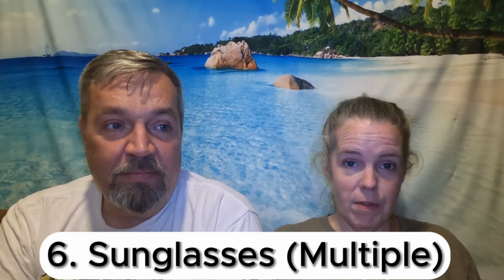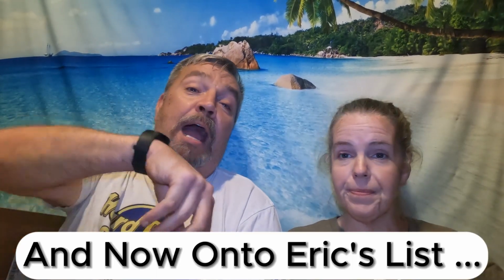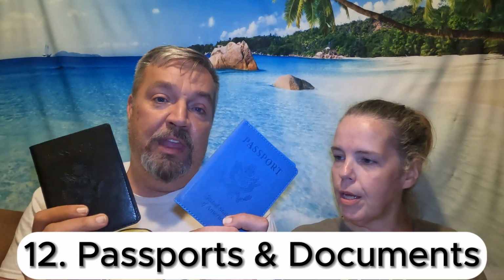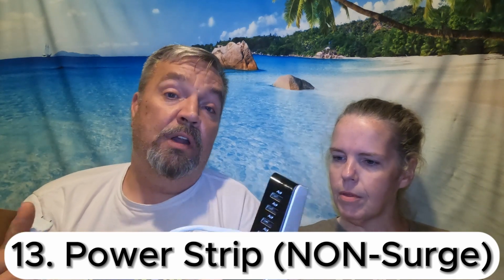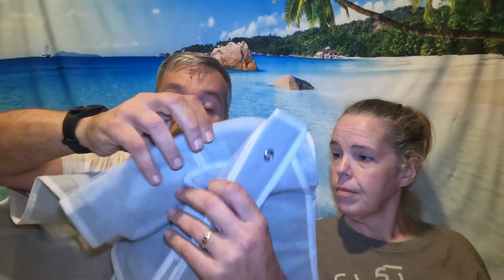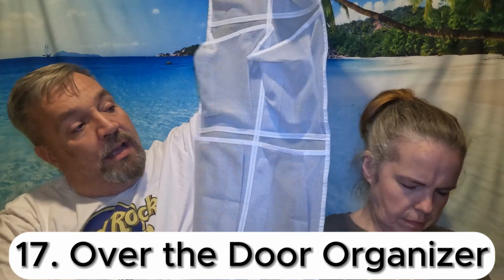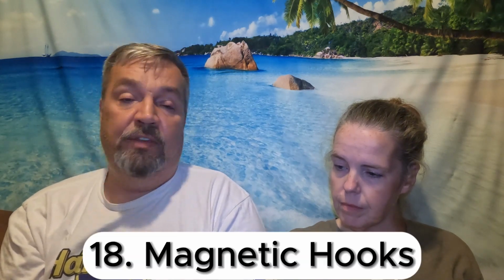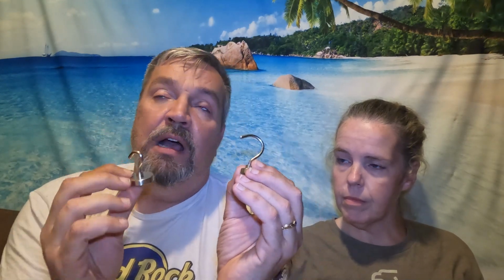FIRST 15 Things We Pack for a Cruise!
In today's video, We are diving deep into our cruise packing checklist and sharing the FIRST  "15ish" items we always pack. Whether you're a first-time cruiser or a seasoned sailor, these essentials will make sure your voyage is smooth sailing.